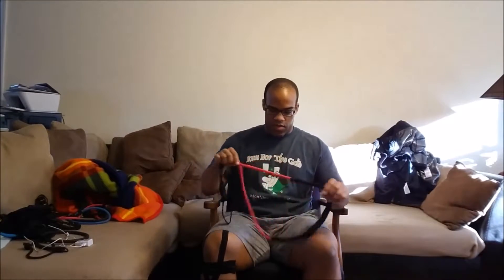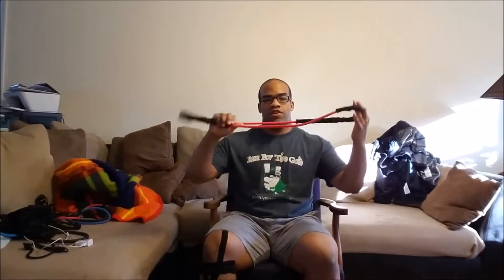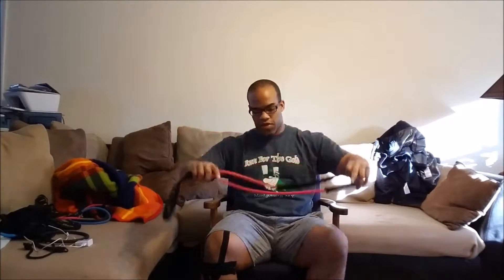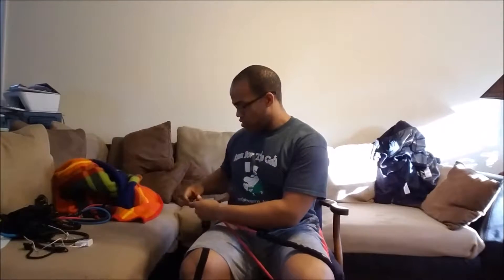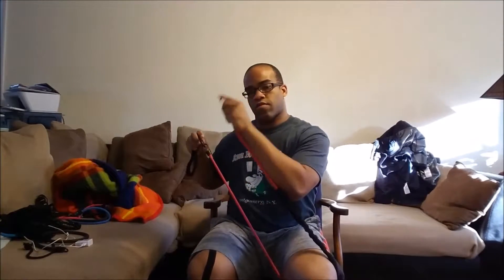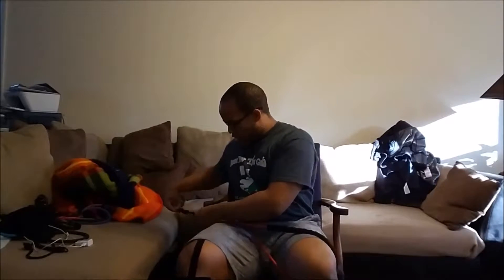Chair WOD: Adductors and Abductors